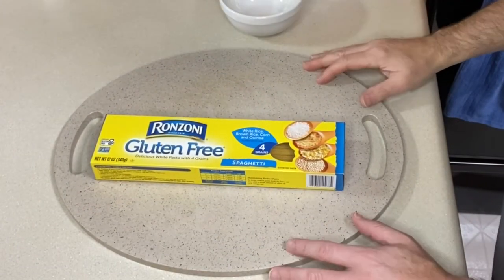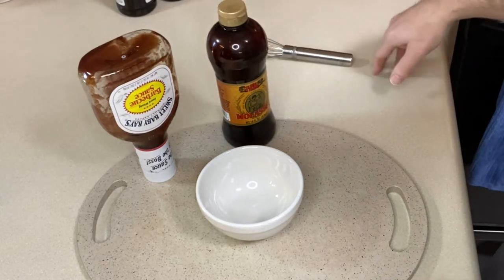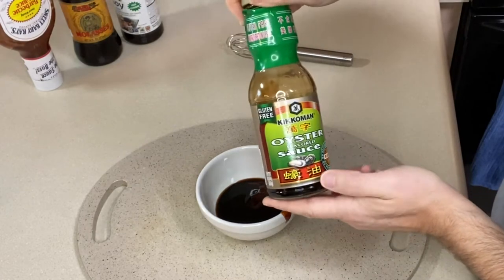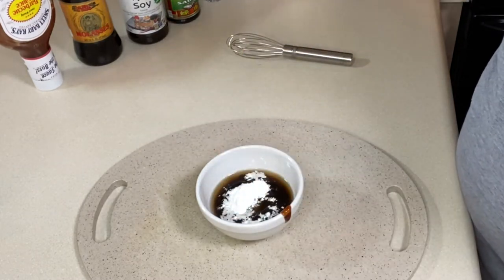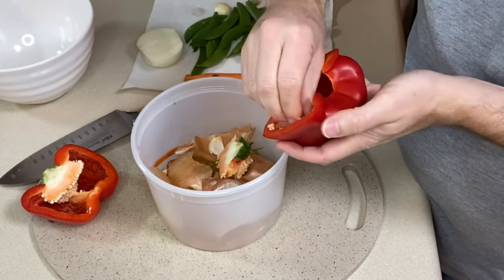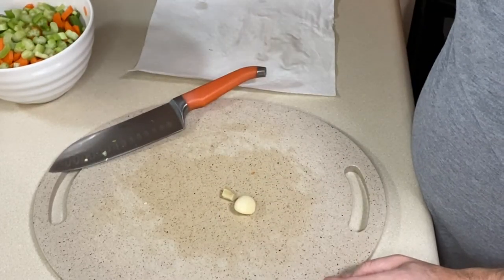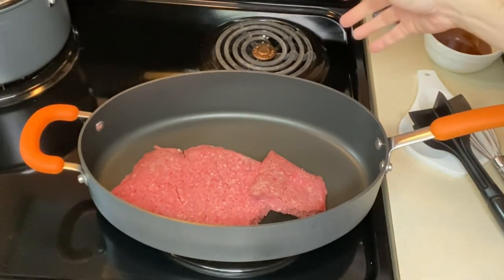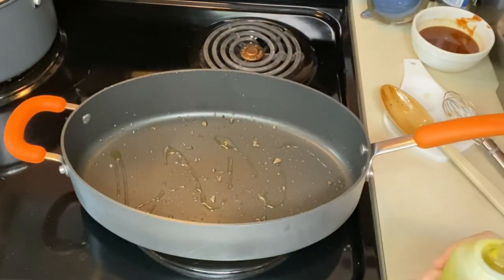GLUTEN FREE BEEF LO MEIN WITH GROUND BEEF | Easy Stir Fry Ground Beef Recipe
This Gluten Free Beef Lo Mein is made with ground beef instead of a more expensive cut of meat. Pair the beef with onions, bell peppers, carrots and snap peas like in the video or swap them out for your favorites. For the noodles I’ve used easy to find gluten free spaghetti noodles. What’s for dinner?  It’s this easy stir fry ground beef recipe!

Gluten Free Ingredients:
Wok Mei Gluten Free Oyster Sauce, 8 Oz. (2 Pack)

Wok Mei Gluten Free Hoisin Sauce, 8oz (2 Packs)

San-J Tamari Gluten Free Soy Sauce, Black Bottle, 10 Ounce (Pack of 2)

0:00   | Gluten Free Beef Lo Mein with Ground Beef  Intro
1:10   | What Gluten Free Noodles to Use
2:20   | Making the Sauce
6:27   | Preparing the Vegetables
6:56   | Browning the Beef
12:07 | Stir Frying the Vegetables
13:08 | Putting it all Together and Adding the Sauce
12:07 | Taste Test and Outro